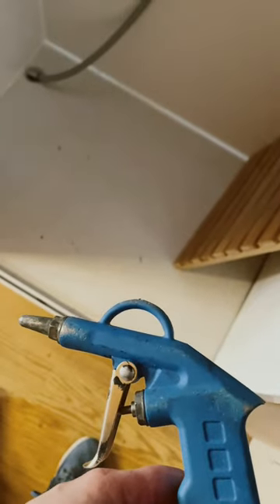Stop Winter Damage To Your Vans Water Pipes - Winterise Now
A quick reminder for Motorhome, Van and caravan owners that winter is coming. And some quick tips on draining your pipes so they don’t get frost damaged if your van is laid up over winter.

We are looking to use the van soon but with the cold and frosty snap in the UK coming, and lack of winterisation on the imass heater we thought a quick drain down wouldn’t hurt.

Make sure you empty your toilet if you have one. Open all outlets in your van and drains. The air can come from a regular car compressor and is good as you can set the PSI to around 12psi so you won’t damage the pipes.

We are going to add more protection to the heater and pipes soon, so we won’t have to drain down for short cold snaps. But for now better safe than sorry we thought.

Want To See More - Questions - Suggestions: Help Us Out For Free

There's a few ways you can help us out for free if you've enjoyed the video